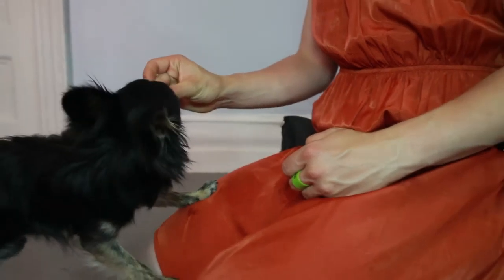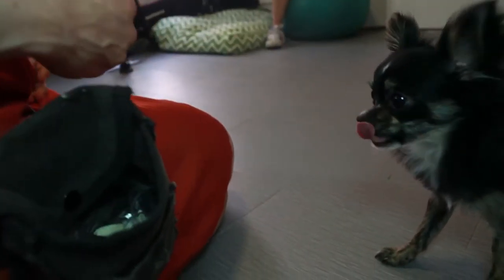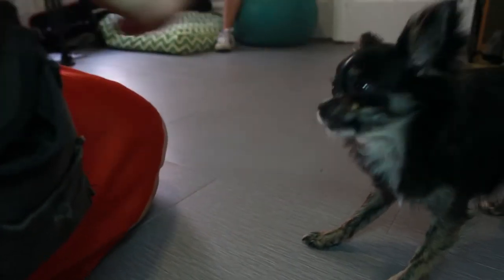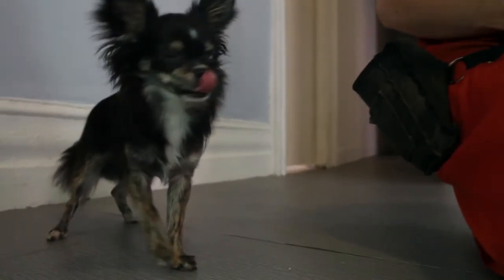Conditioning a Marker | Puptopia 101